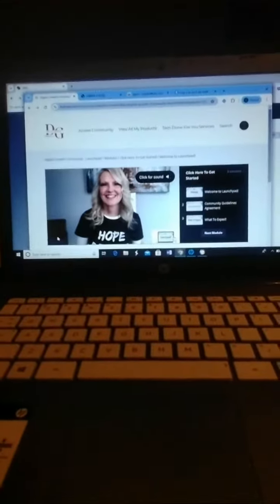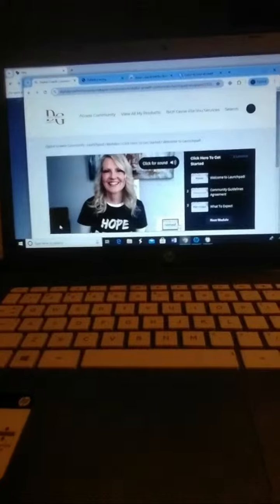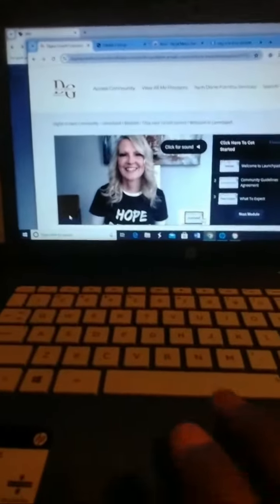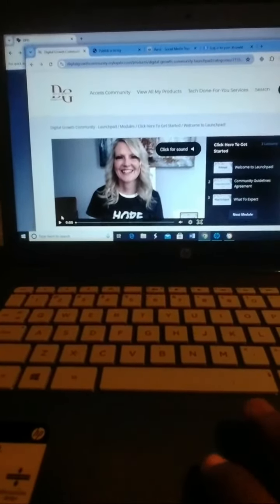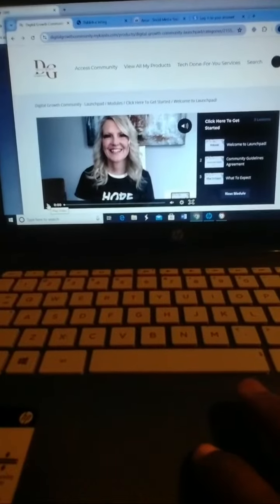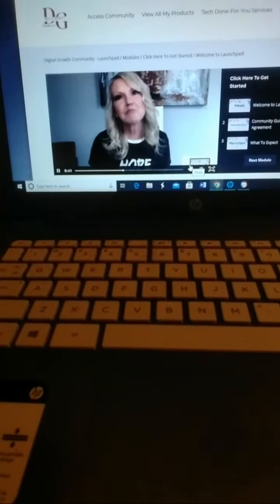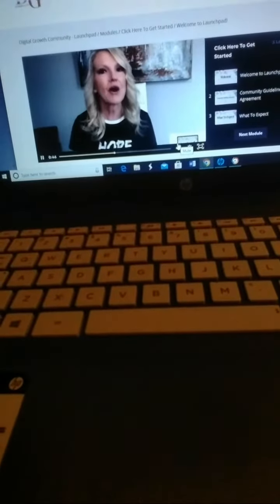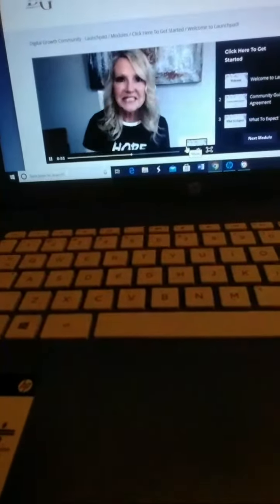Highlight 0:00 - 1:30 from Lasghane Tomlinson is live!